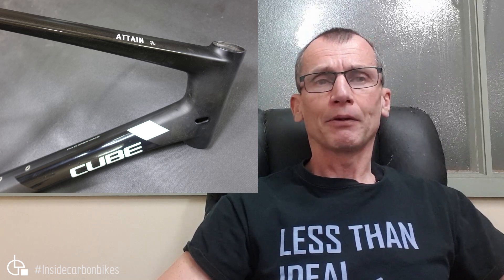Well made Bike - CUBE Attain GTC SL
On Instagram I posted about a well made bike.
Here is abit more information on the CUBE Attain GTC SL and why I liked it.